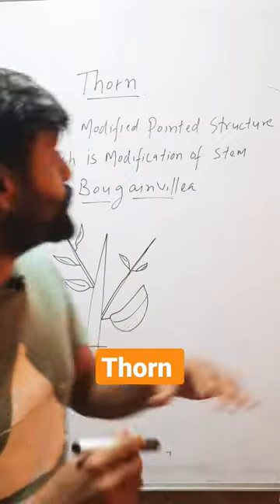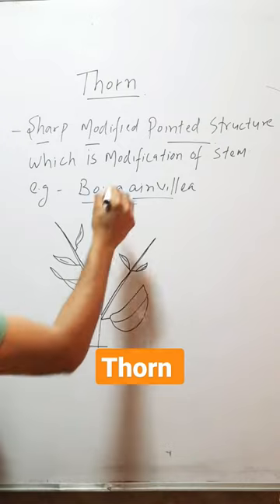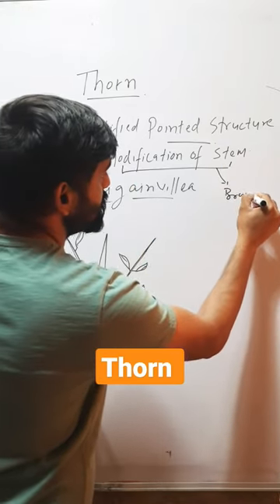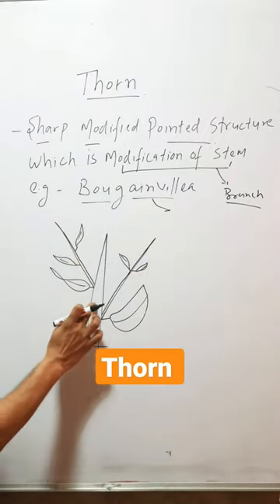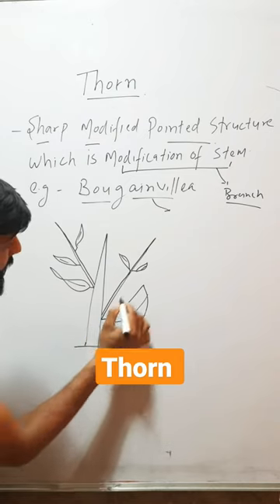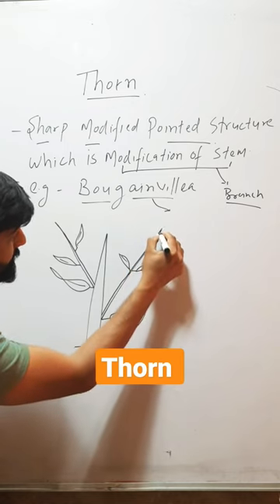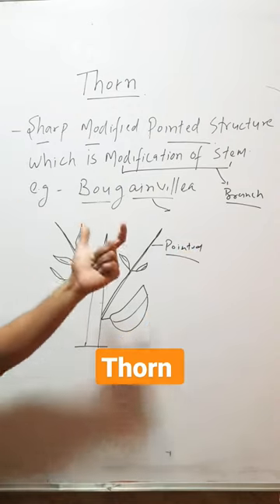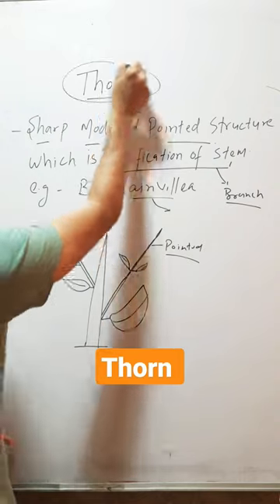What is Thorn?